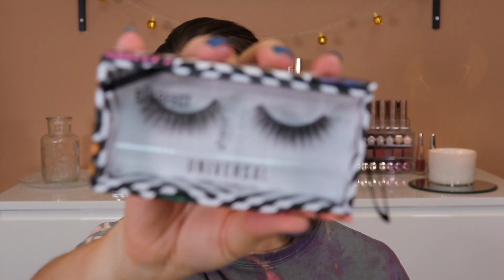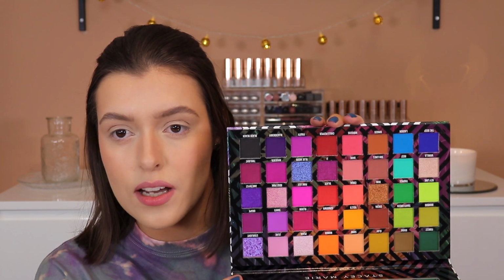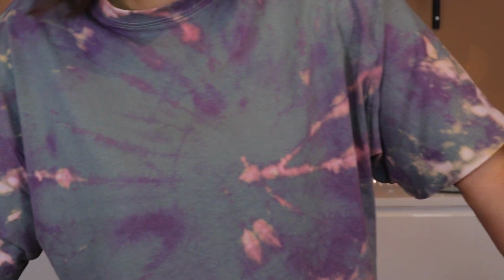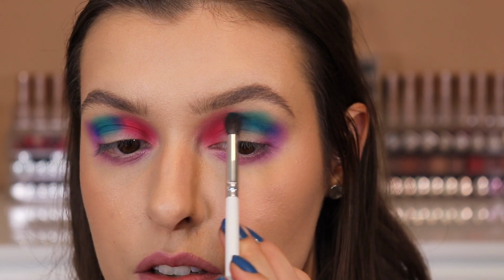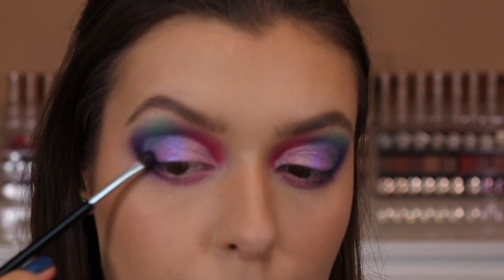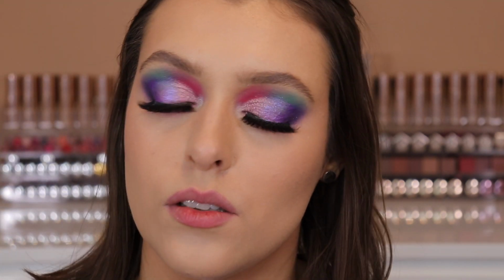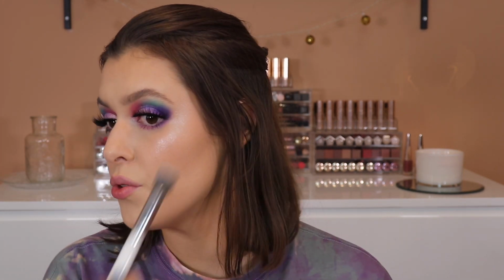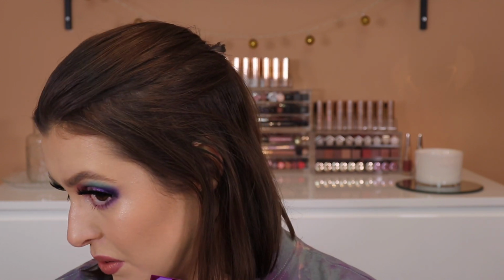BPerfect X Stacie Marie Collection...Not What I Expected!! | Makeup With Meg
Hey Guys! Today I'll be trying out the Stacie Marie X BPerfect cosmetics Love Tahiti Collection! Ive been lusting over this collection since it came out and decided to take the plunge...and practically buy it all!! eek!! I've seen so many reviews on this collection and everyone raves about it so I was VERY excited to get it on ma face!

BPerfect get wet, skin sheen
BPerfect get wet, dew you
Jouer high coverage concealer pen, lace
LA girl pro conceal concealer, porcelain
Benefit blush, Coralista
Soap & Glory Solar Powder Bronzer
BPerfect Love Tahiti Lashes
BPerfect Carnivall 3 Love Tahiti Palette
Charlotte Tilbury airbrush flawless foundation, 3
Colourpop lippie stix, cookie
Steve Laurent lipliner, vogue
Loreal Shake & Glow setting spray